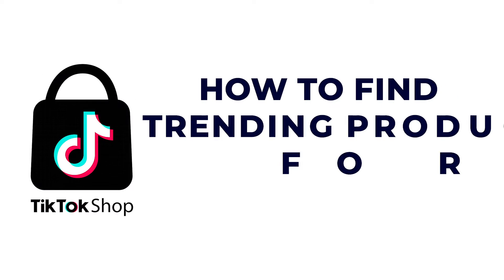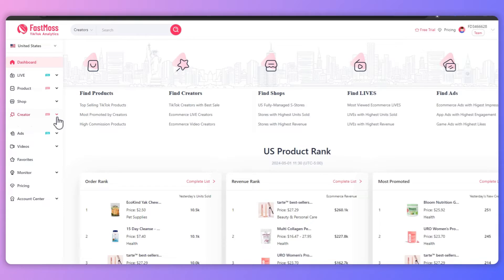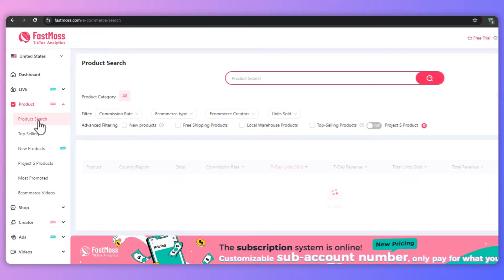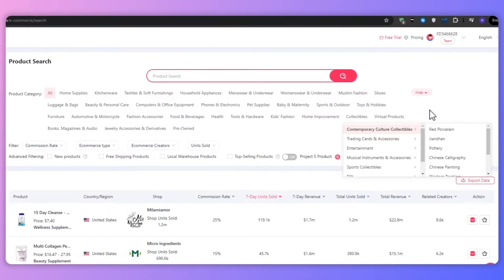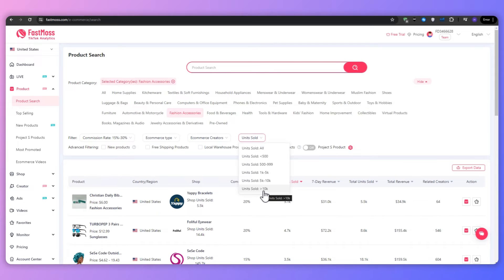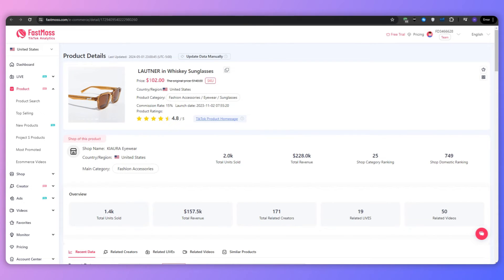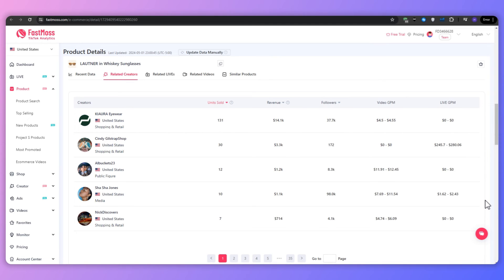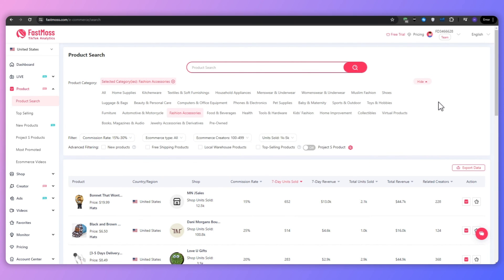How To Find Trending Products For TikTok Shop Affiliate (2025) FastMoss Tutorial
✅ Use FastMoss Coupon Code: TM1010 to get discounts!

Welcome to our latest tutorial on how to find trending products for TikTok Shop Affiliate in 2025! In this video, we'll show you the step-by-step process to quickly discover hot-selling items that are perfect for promoting as a TikTok affiliate. Whether you're an aspiring influencer or seasoned marketer, knowing how to find trending products can skyrocket your affiliate earnings. Learn how to leverage the Fastmoss platform to identify products that are currently popular on TikTok and have the potential to drive sales. We'll share tips and strategies to help you stay ahead of the curve and capitalize on emerging trends. Say goodbye to guesswork and hello to data-driven product research with Fastmoss. Join us as we unlock the secrets to finding high-converting products for your TikTok affiliate ventures. Don't miss out on maximizing your affiliate income – watch now and start discovering trending products today!

⏱️ Timestamps
Overview 00:00
Introducing Fastmoss: The Ultimate Tool for Tiktok Shop Affiliate 00:35
Finding Winning Products with Fastmoss: 01:30
Analyzing products: 03:30
competitor analysis 04:50